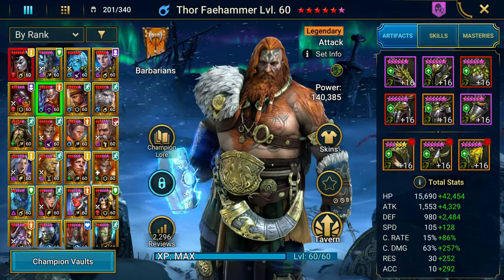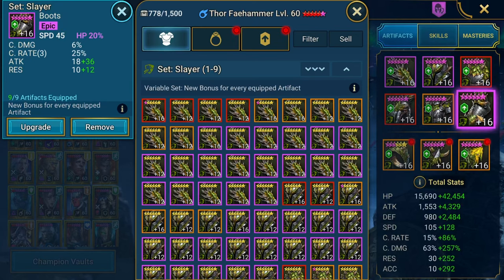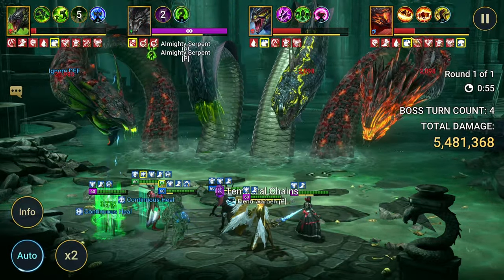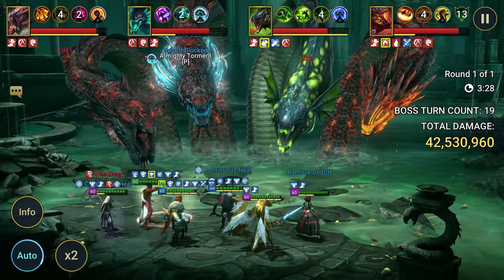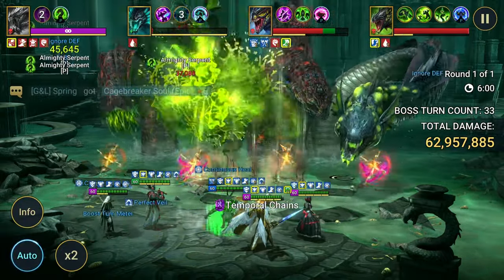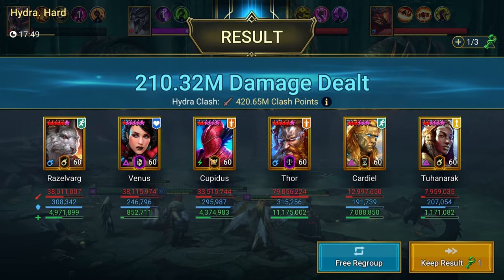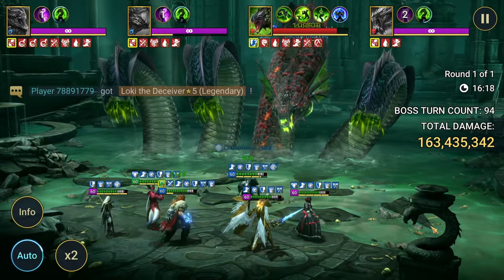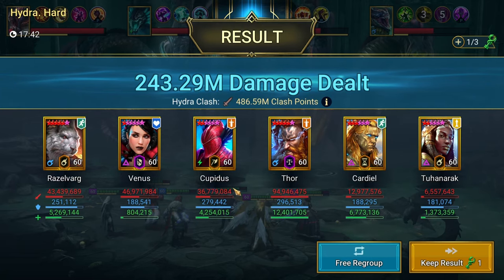Merciless Thor Or Slayer Thor? *PRE-NERF* Hydra Damage Comparison | Raid: Shadow Legends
Testing Thor in 9 PC Slayer vs Thor in 6Pc Merciless